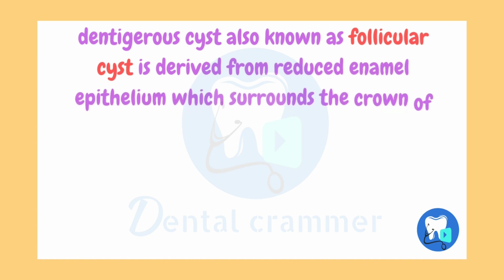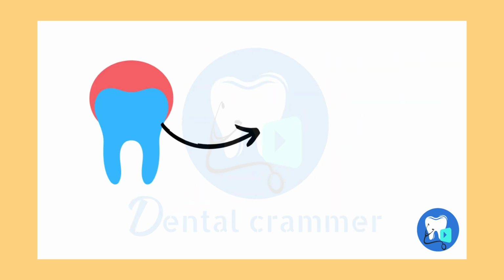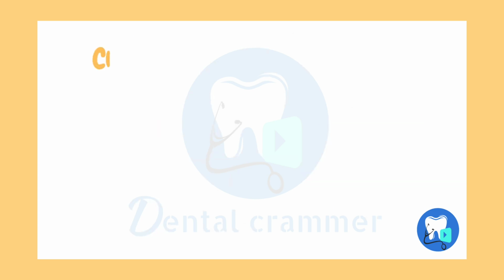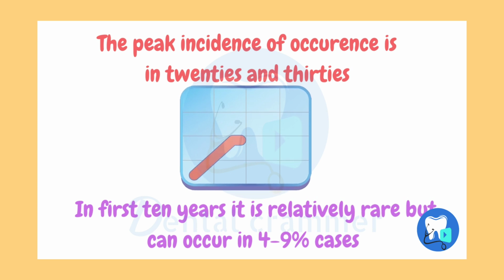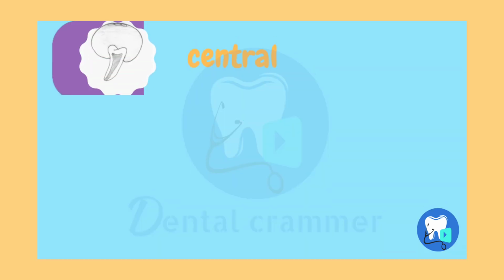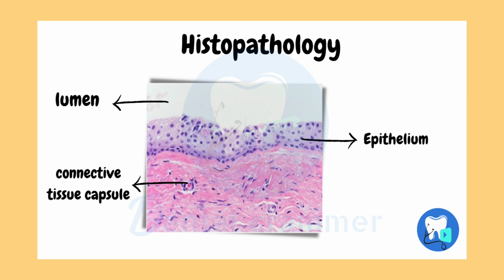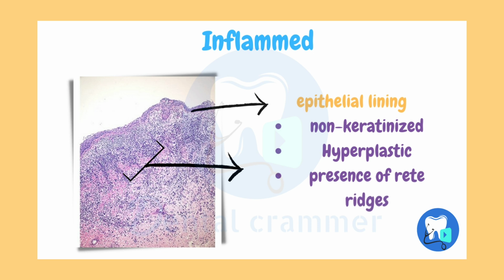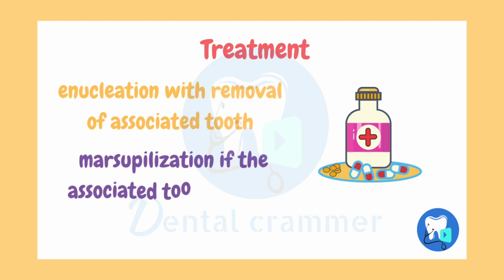Dentigerous Cyst | Oral pathology | Dental lectures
Dentigerous cyst also known as follicular cyst.
It is derived from reduced enamel epithelium which surrounds the crown of impacted or unerupted tooth.
It is attached to the cervicoenamel junction of the tooth.
The most important clinical feature is painless expansion of jaw. It is painful if cyst gets infected.
Most common tooth involved is third molar.

There are three variants of dentigerous cyst
• Central
• Lateral
• Circumferential

Radiography
Cystic lesion with sclerotic border associated with impacted tooth.

Histopathology
The cyst lining is non-keratinized cuboidal epithelium
It has a fibrous connective tissue which if inflammed contains inflammatory cells, rushton bodies and cholesterol clefts

Treatment
Enucleation of cyst
Marsupilization if cyst is to be retained